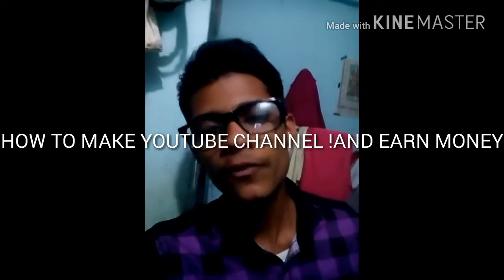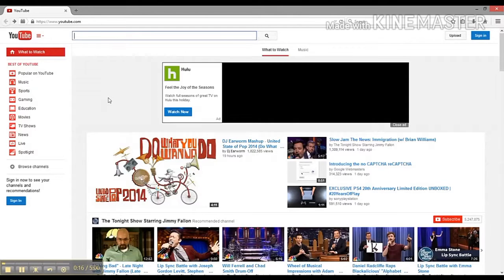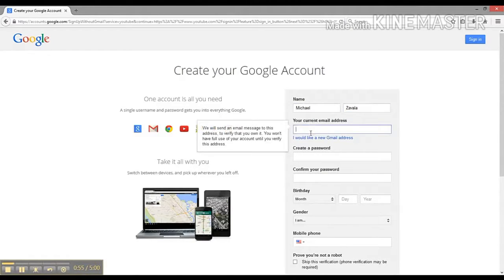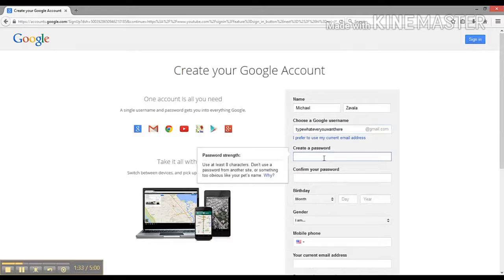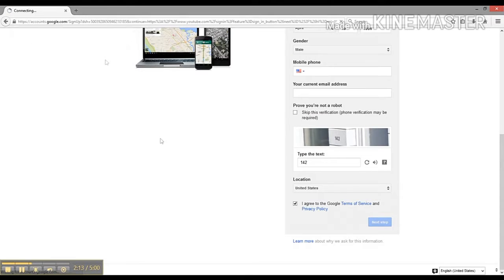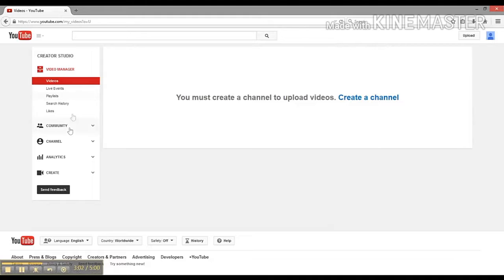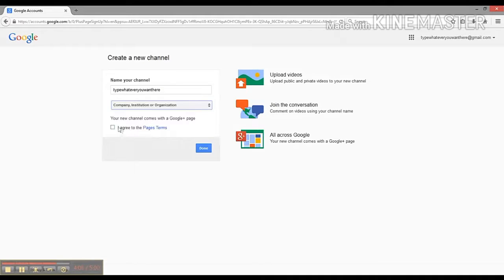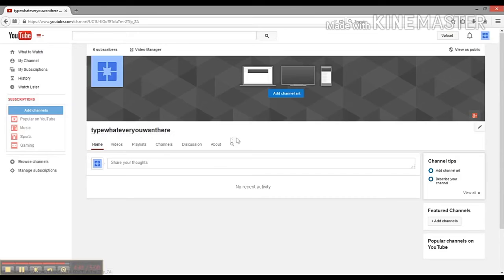HOW TO MAKE YOUTUBE CHANNEL!AND EARN MONEY 1280x720 3 78Mbps 2017 05 07 22 34 12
Learn all about YouTube. This channel gives you Basics  to Advanced level guidance for your YouTuber Passion.  This channel also help in following things: eCommerce (Online selling business) like Flipkart, Amazon, Snapdeal Android Development (How to make Android apps)
Links